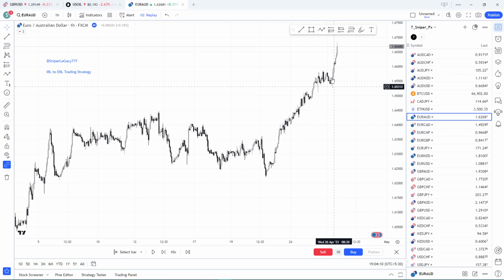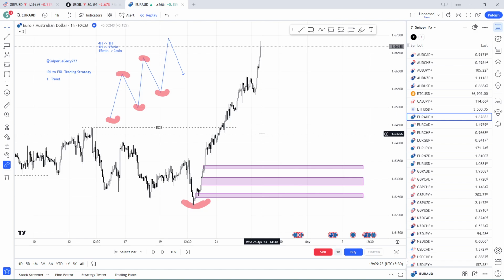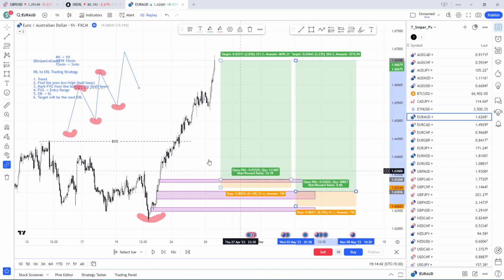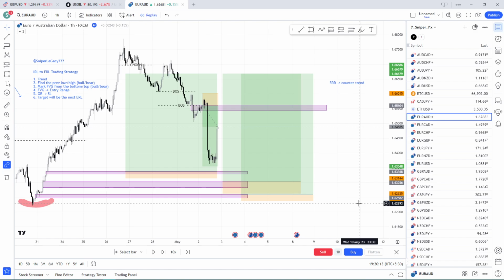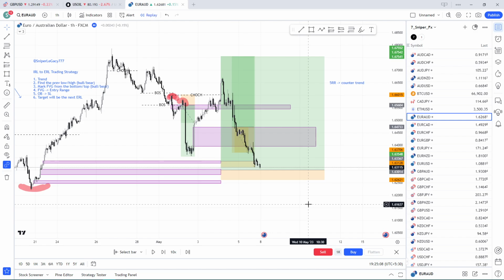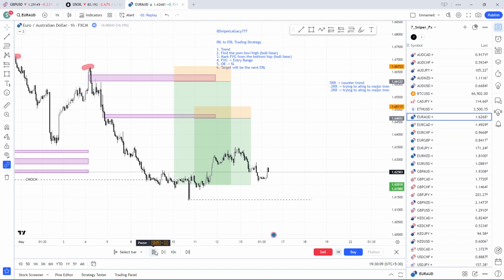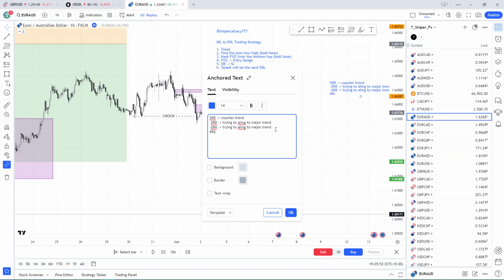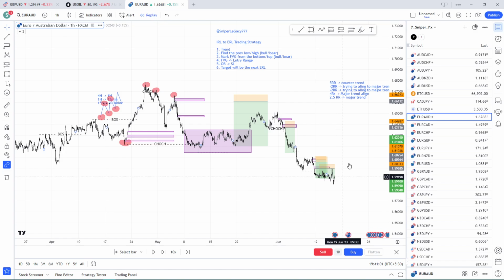EP 07: Sniper Fx: How to get funded? | Strategy to PASS challenges | IRL to ERL Trading Strategy